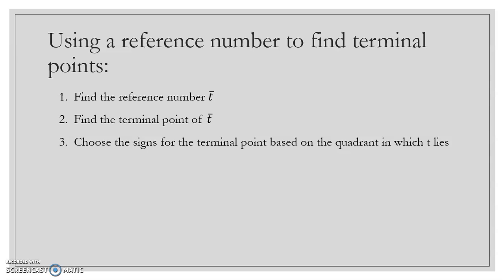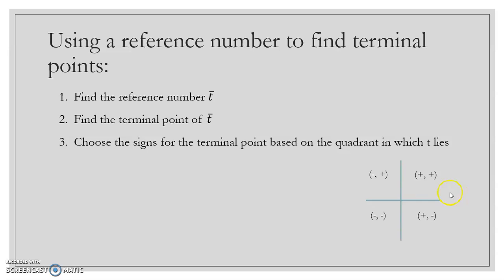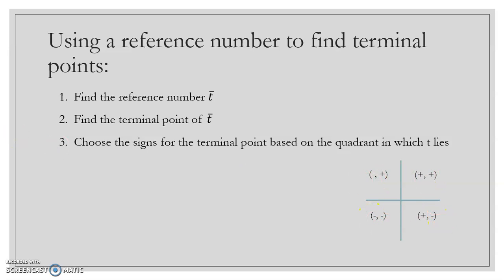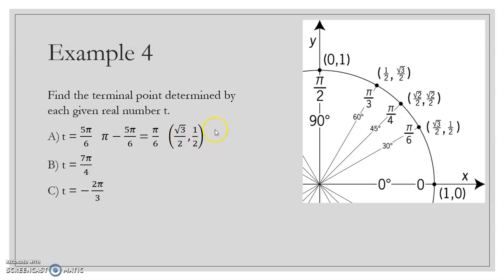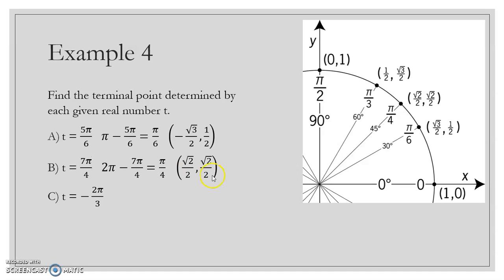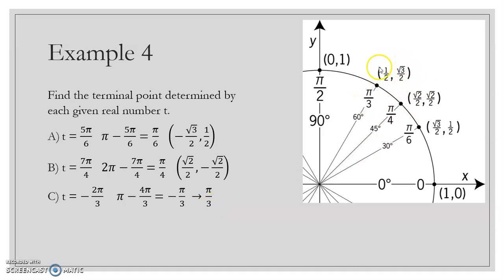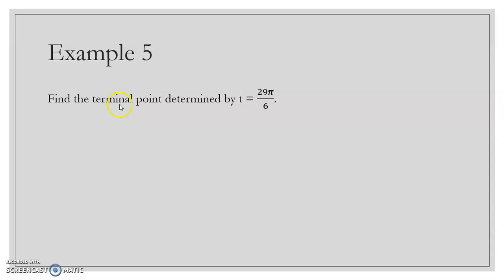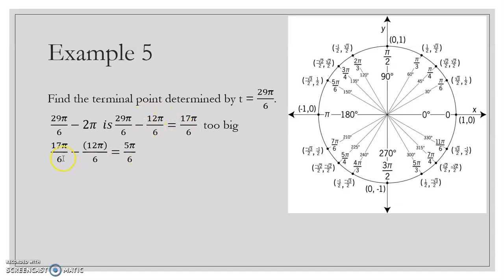5.1 The Unit Circle Video 2